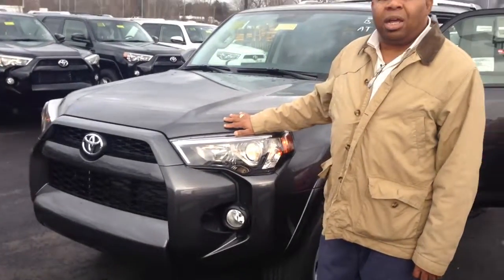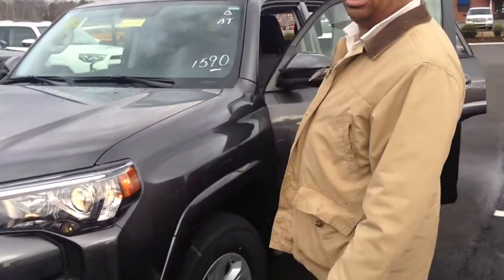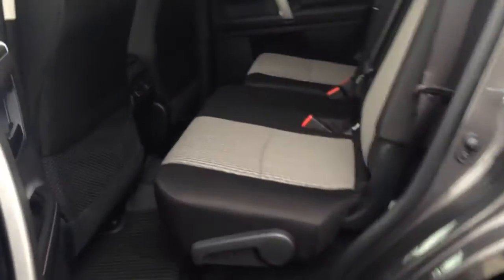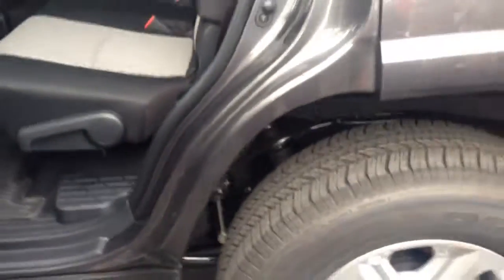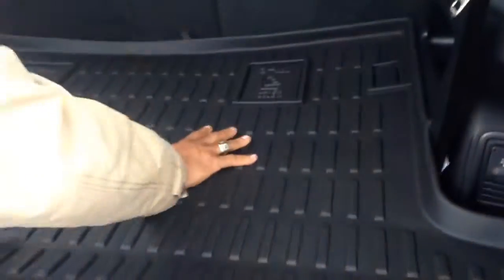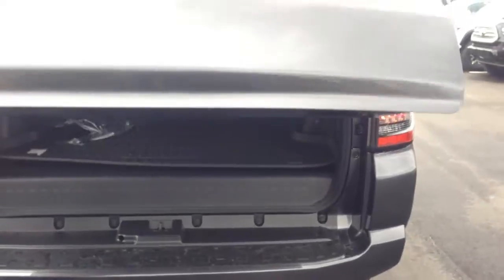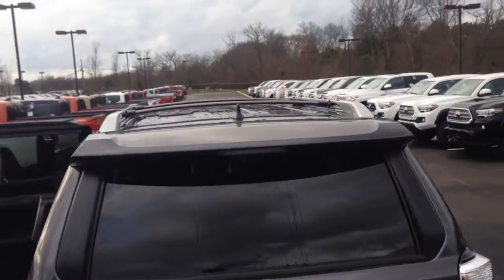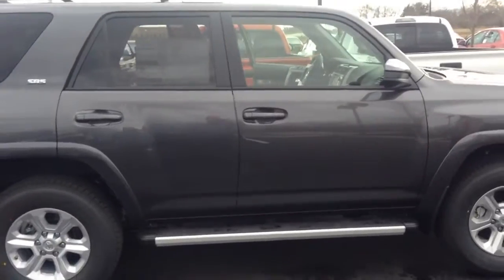Jan 11, 2017